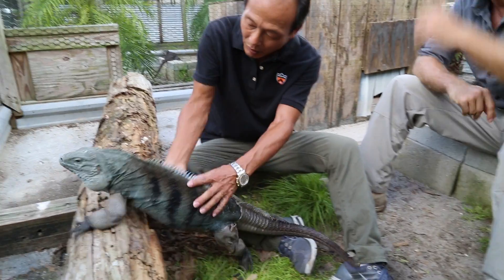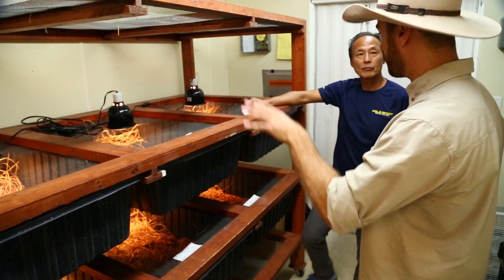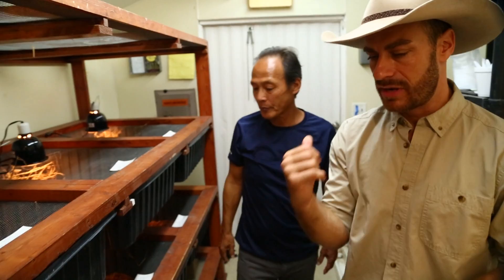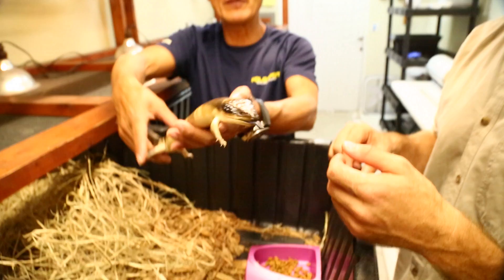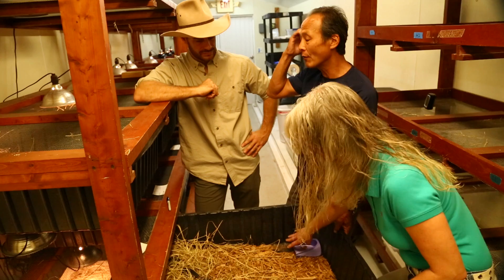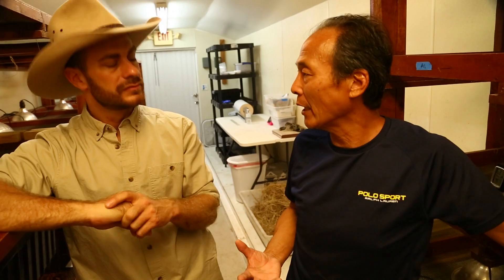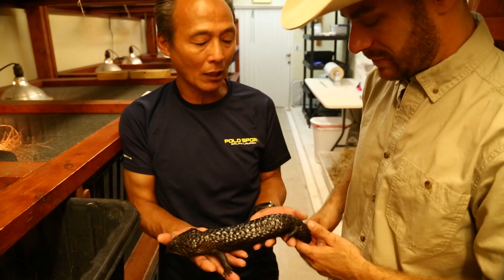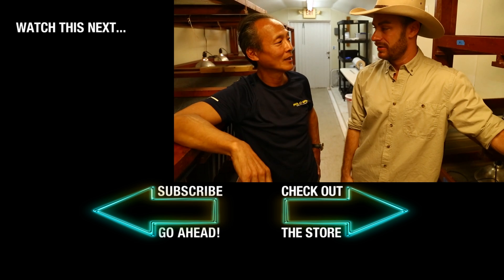Blue Tongue Skinks with Ty Park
Watch ALL Kamp Kenan FEATURE EPISODES ►►goo.gl/F94yPq

Kenan Harkin visit Ty Park of Ty's Lizards to get a complete tutorial on Blue Tongue Skinks!

Follow Kenan on his quest to share his expertise and learn from others by featuring all kinds of creatures from Tigers and Crocodiles to Venomous Snakes and Turtles! Every season is filled with great episodes and bonus material offering an opportunity to learn something new and gain an appreciation for wildlife conservation.